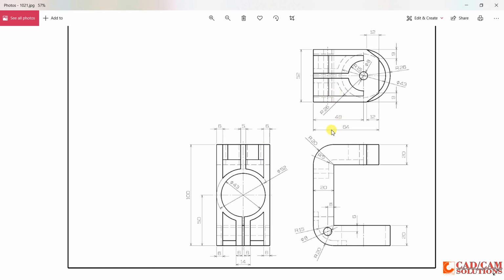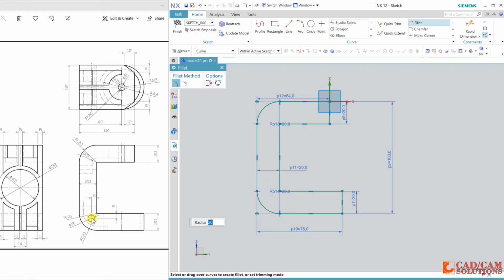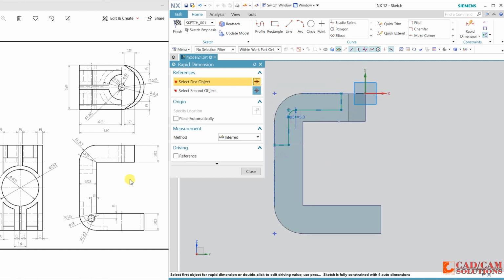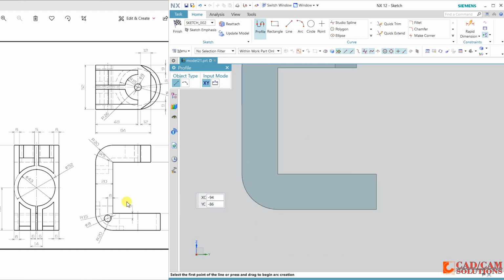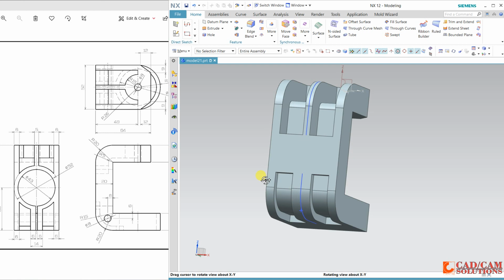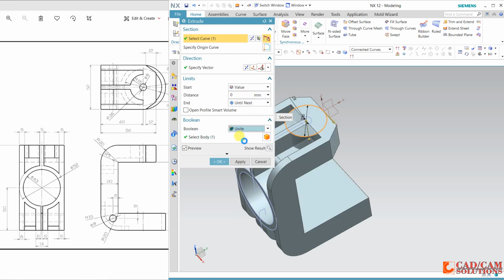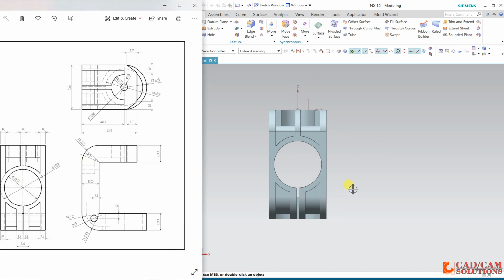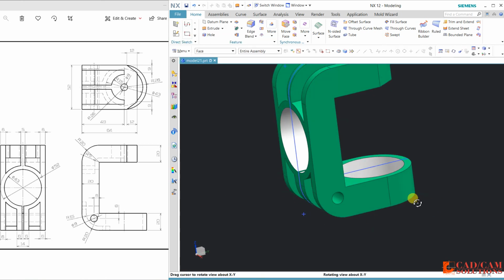NX CAD TUTORIAL 2 0 5